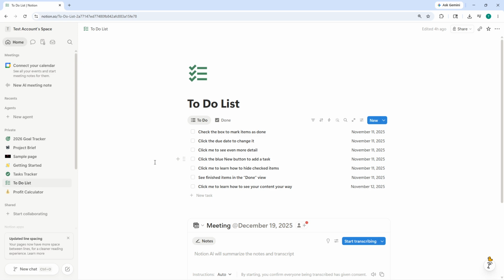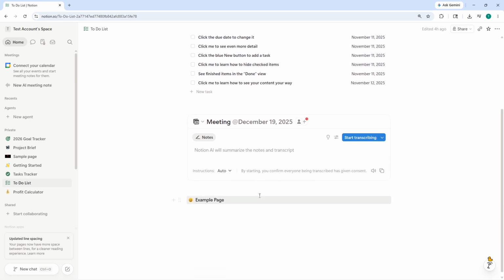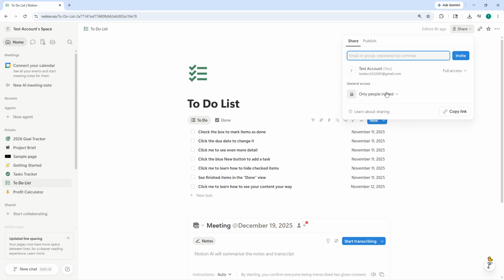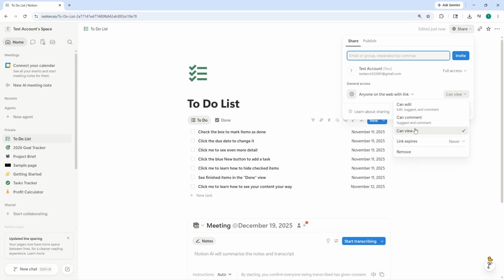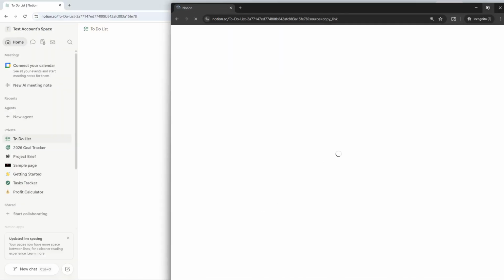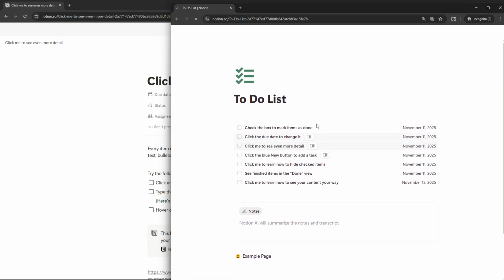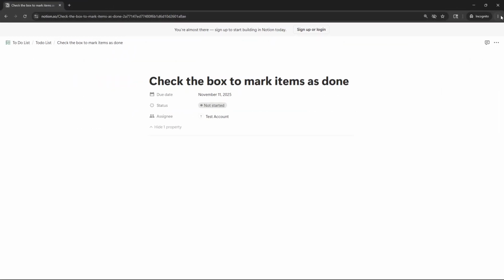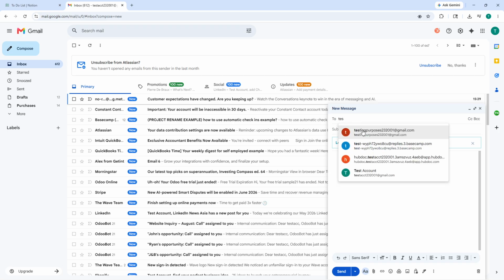Make Notion Public Page [Fast-Track]